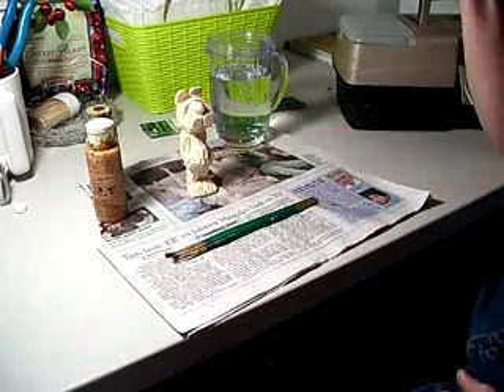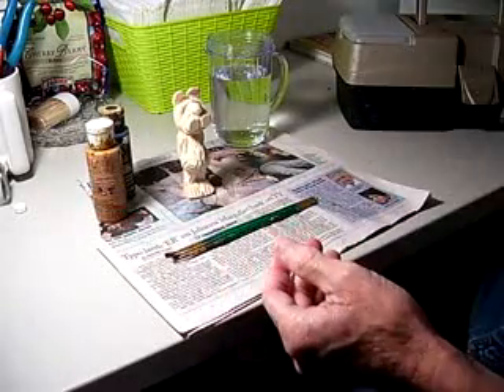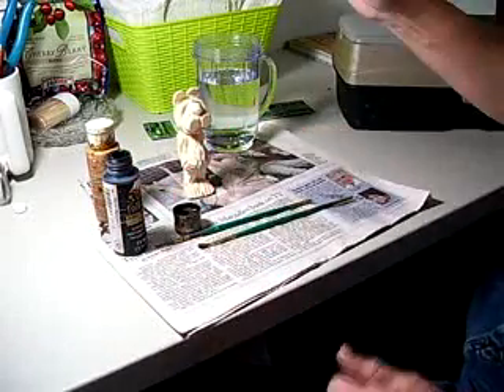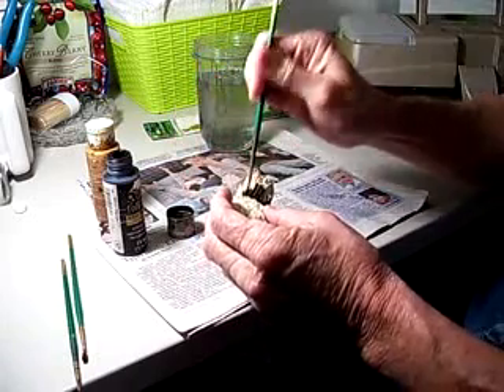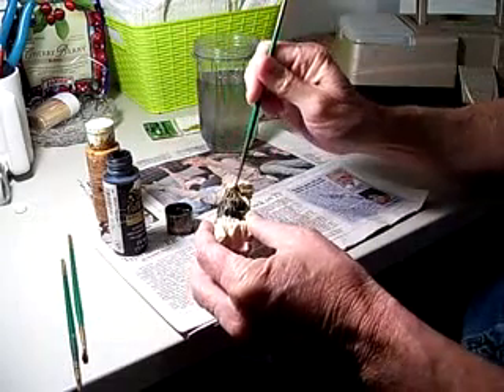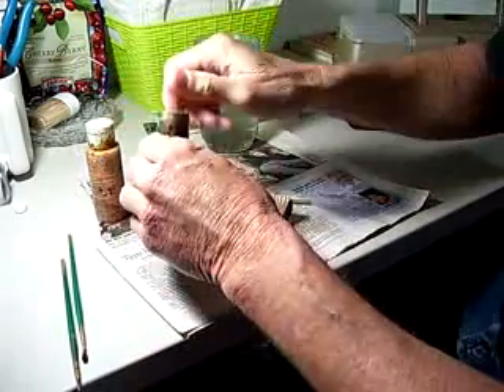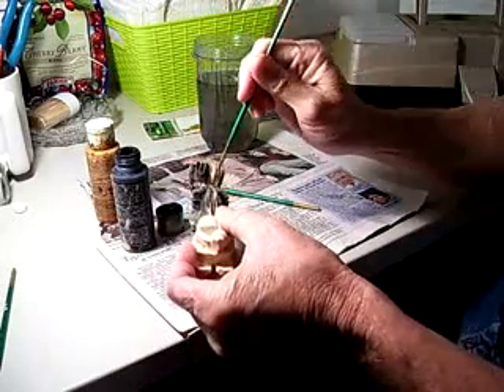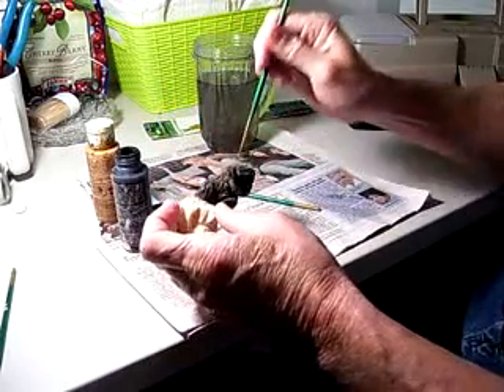Painting The Carved Bear Part 1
Woodcarving Illustrated magazine presents a step-by-step carved wood finishing series: Painting the Carved Bear